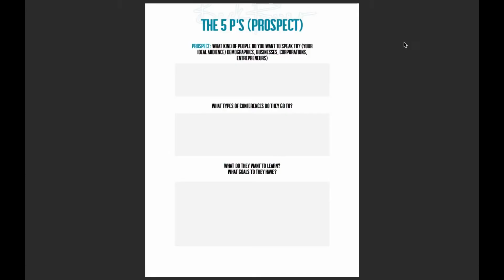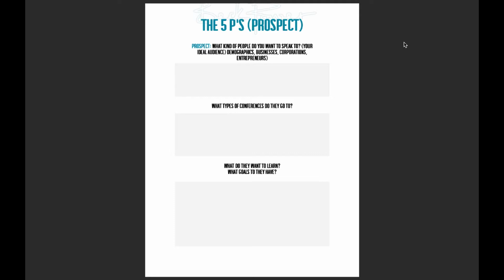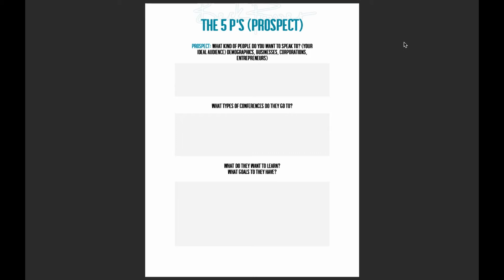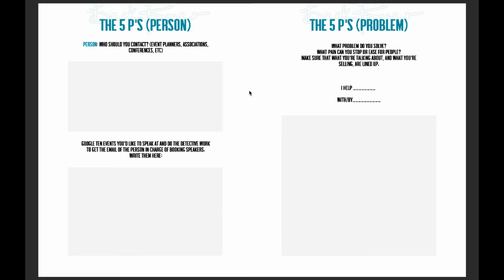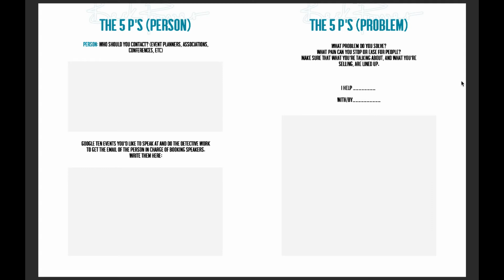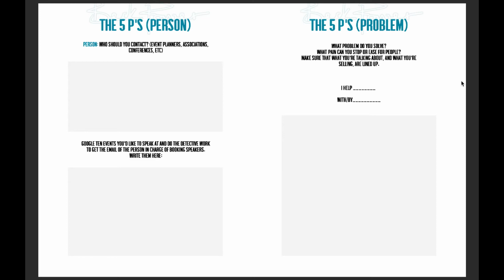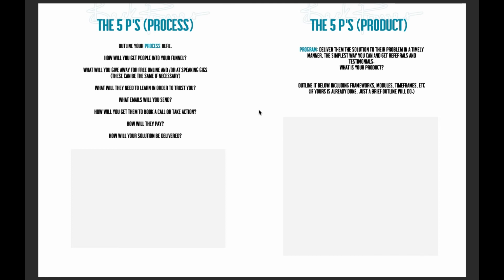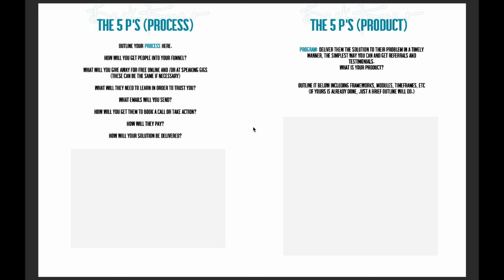What should you speak about? Speaking for Authors and Entrepreneurs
I help authors and entrepreneurs grow their business, influence and impact using stages and events. Download the worksheet that goes with this video